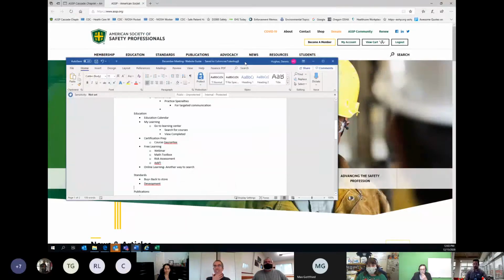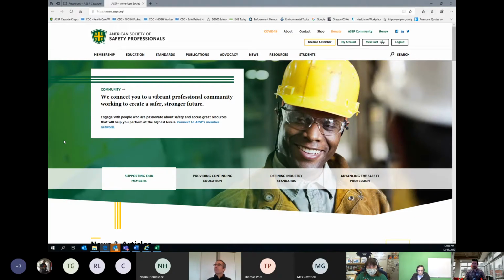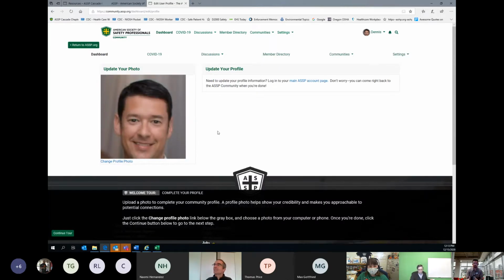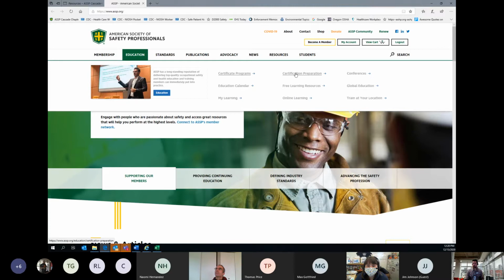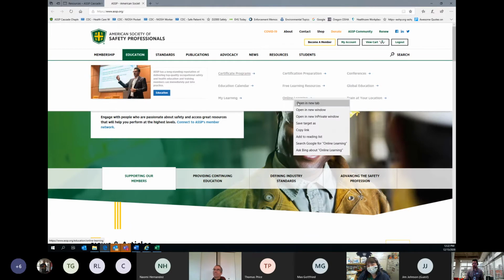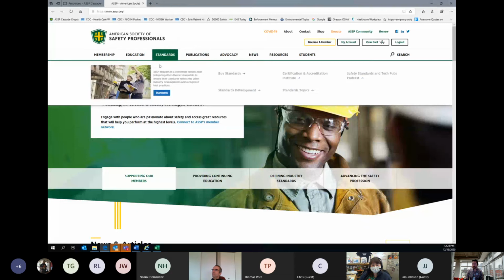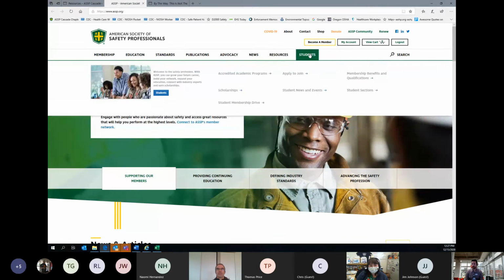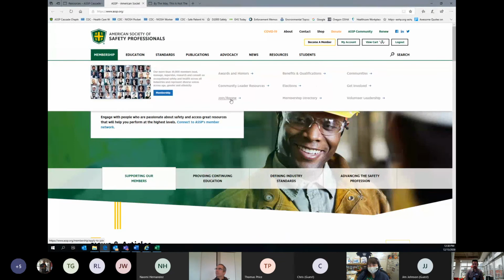Dec 2020 ASSP Cascade Meeting - ASSP Website Resources